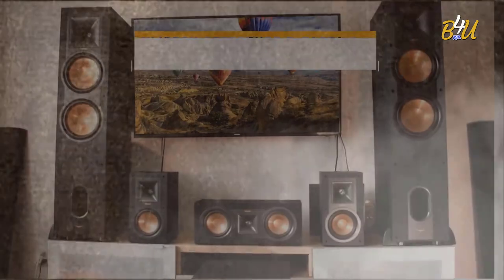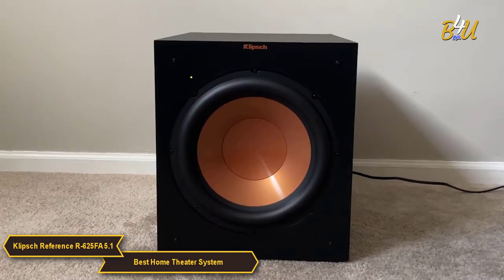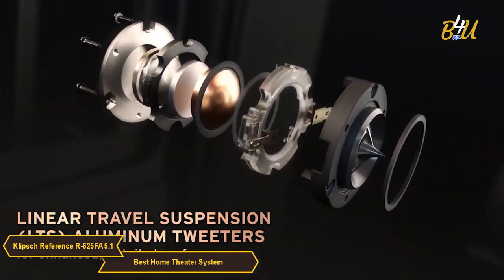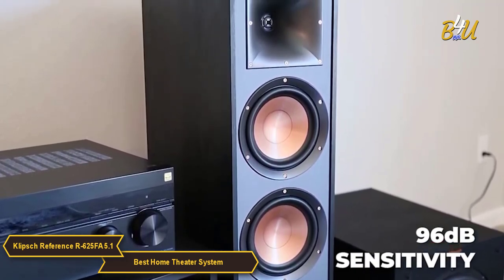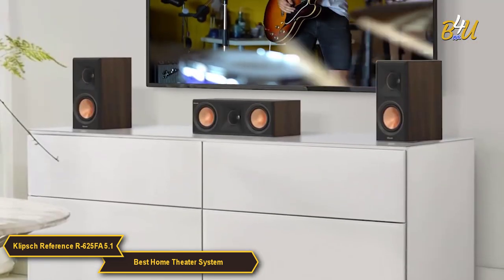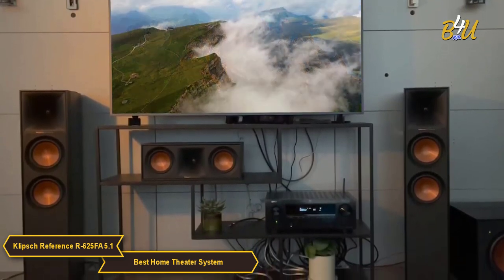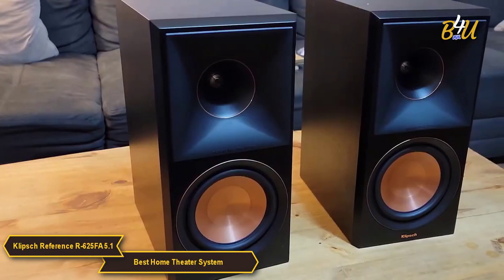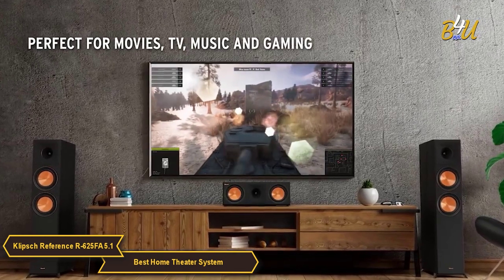Best Home Theater Systems [2024] | 3 | Klipsch Reference R-625FA 5.1 Home Theater Pack